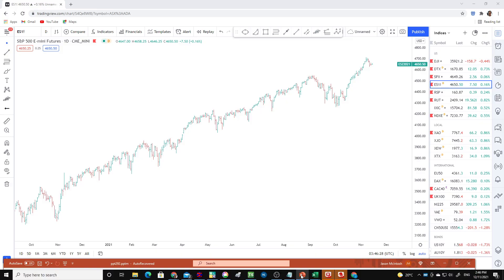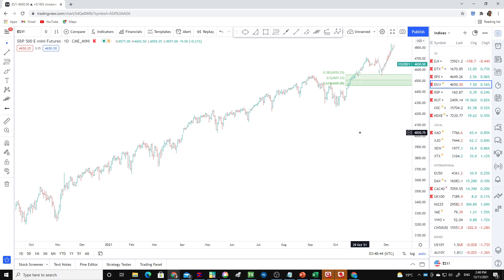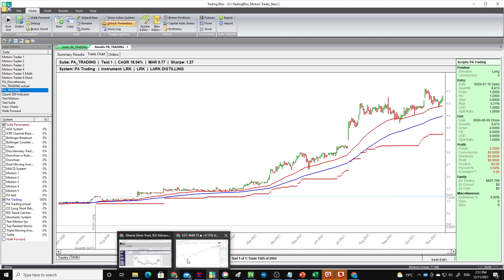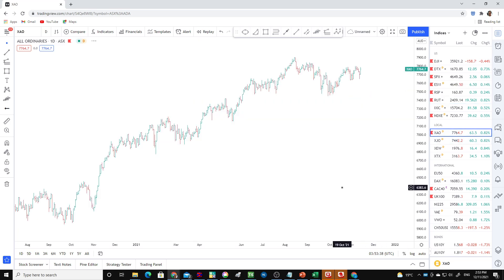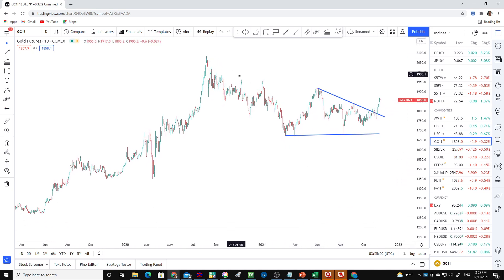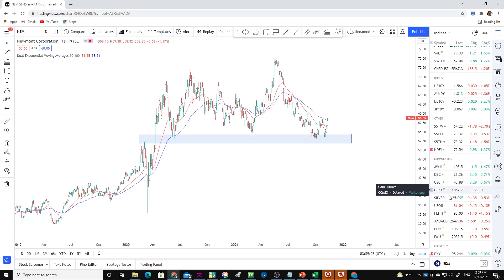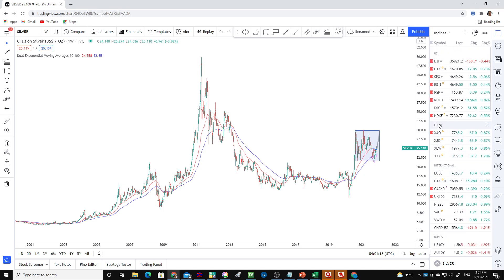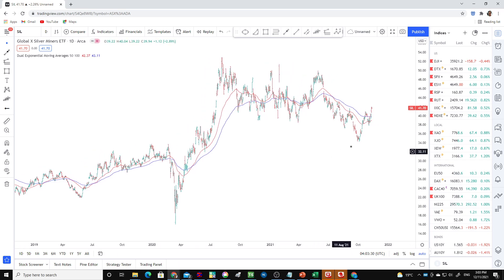Where will the Stock Market Go From Here | PLUS Gold Breaks Higher!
Trade the Trend is a weekly video about where the stock market will go from here. It's for investors and traders looking for technical analysis of stocks and markets generally. Jason uses price action analysis and trend following techniques to help you piece together the world's biggest puzzle.

00:00 Intro
00:21 Where is the S&P 500 going?
05:42 Where is the Russell 2000 going?
07:31 Where is the All Ordinaries going?
09:25 Where is gold going?
12:58 Where is silver going?

If you want a time tested approach to trading shares, investing in the stock market, and managing your share portfolio, then learn from Jason McIntosh at Motion Trader. It could change the way you trade forever.